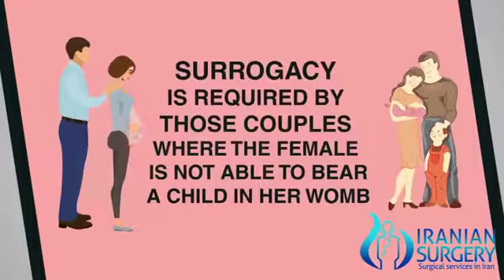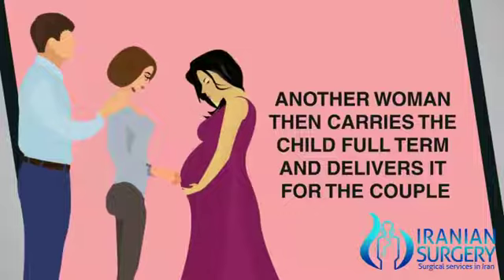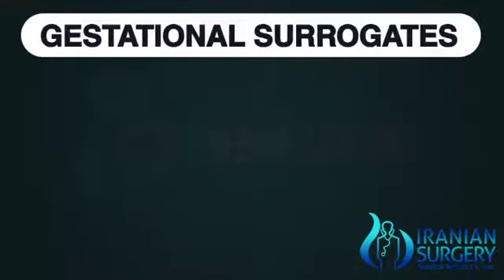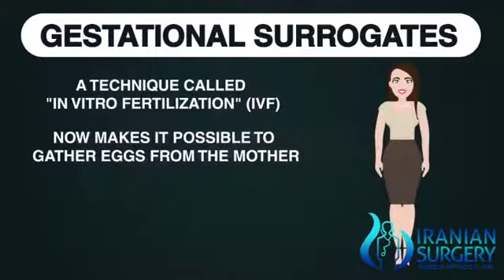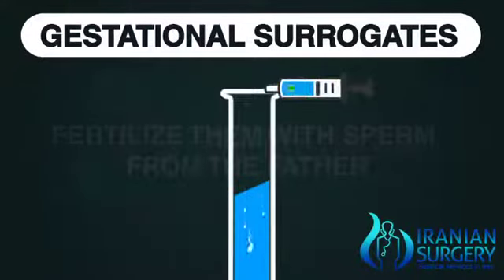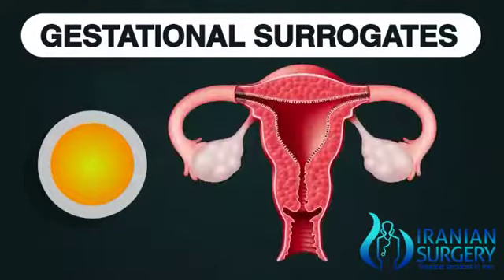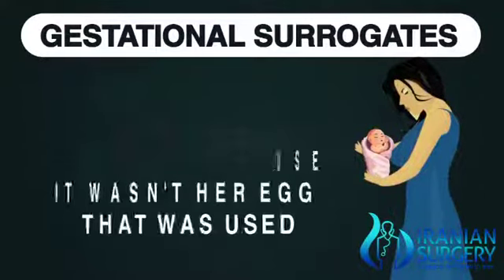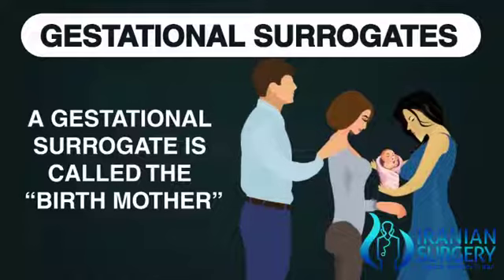Iranian_surgery Surrogacy Educational video